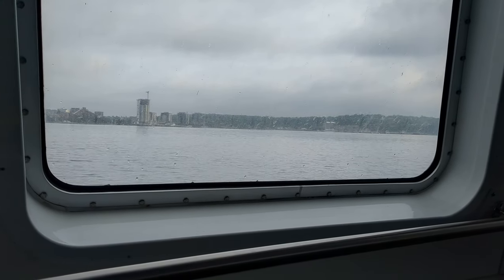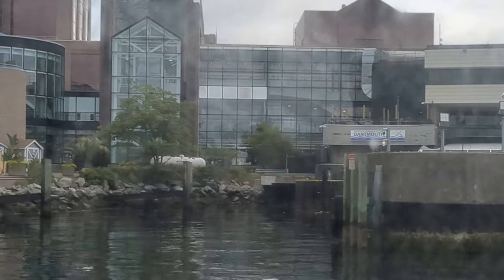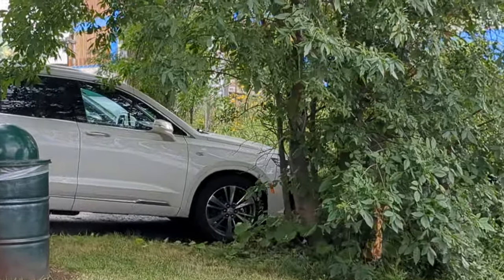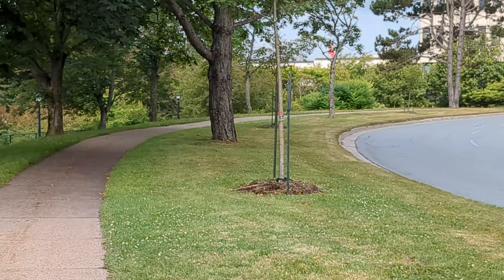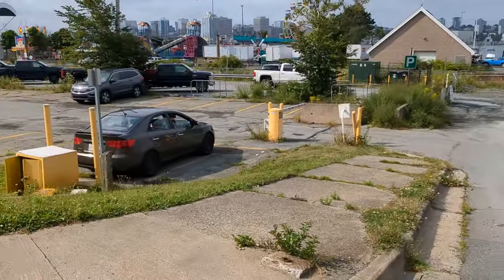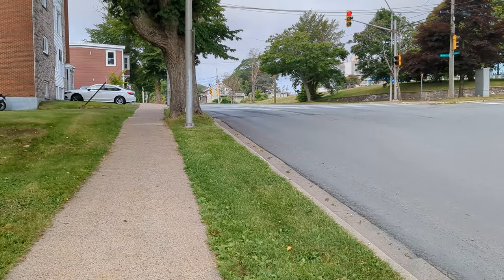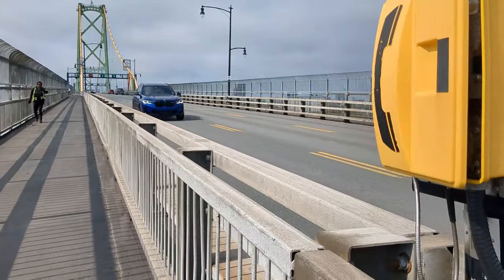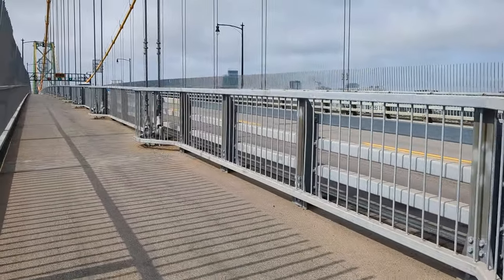Ferry Ride to Dartmouth - Walked back to Halifax Via Macdonald Bridge